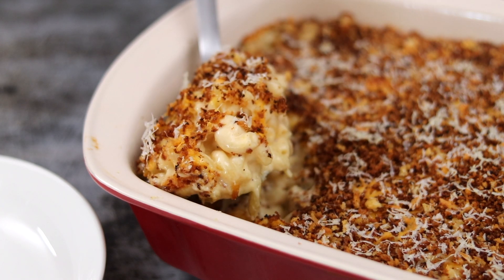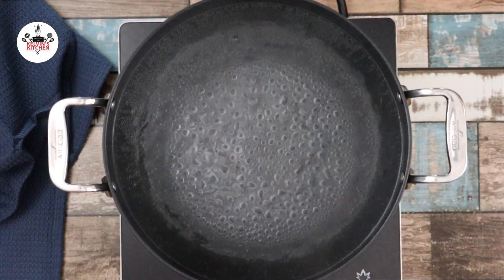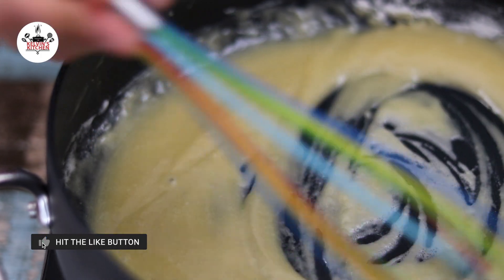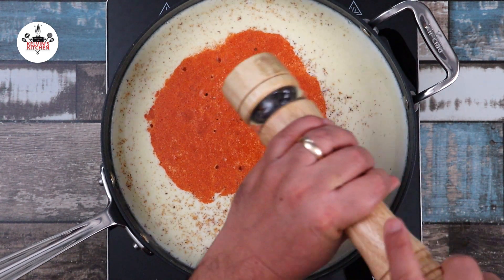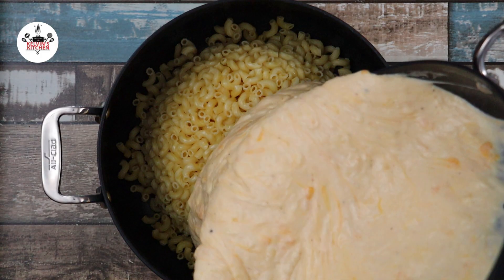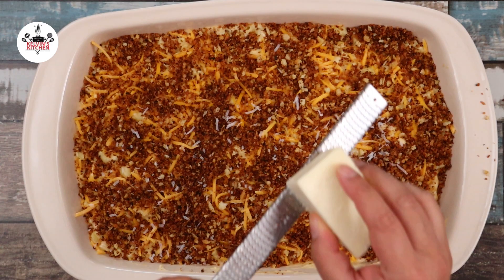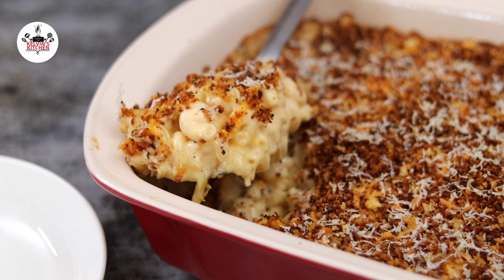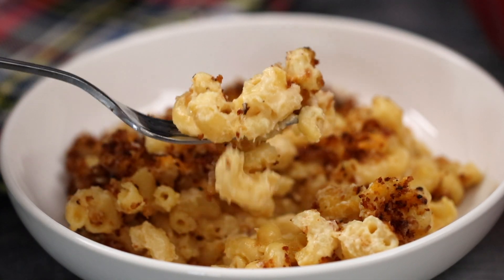Baked Mac and Cheese Recipe Quick and Easy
Macaroni smothered in ooey-gooey cheese, what's not to love?  This Baked Mac and Cheese recipe can be made any time of the year. But, most definitely it is Holiday worthy.